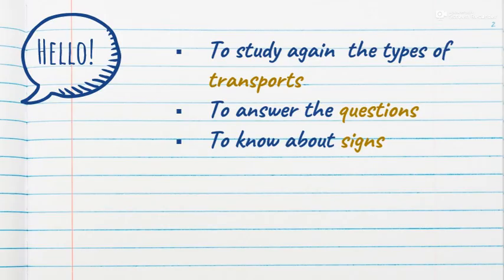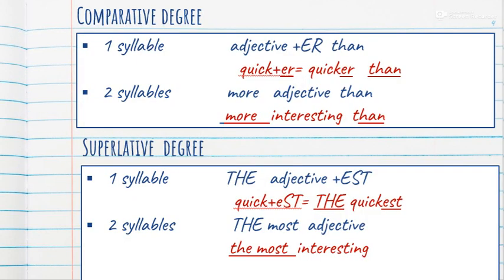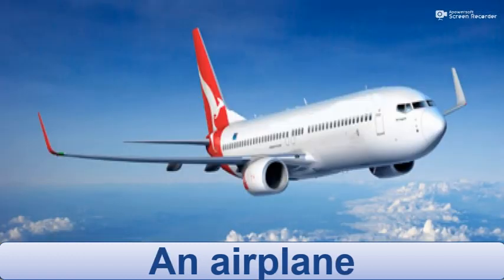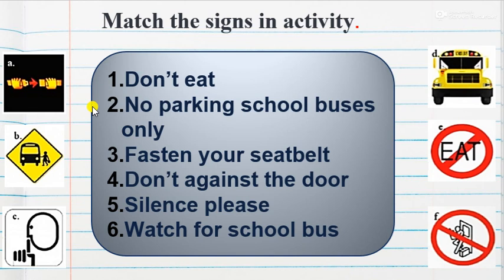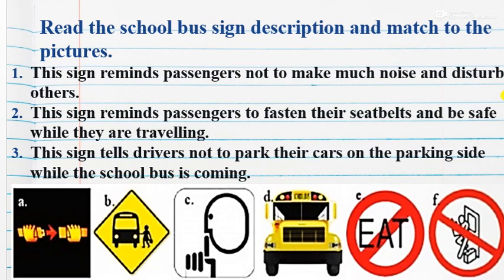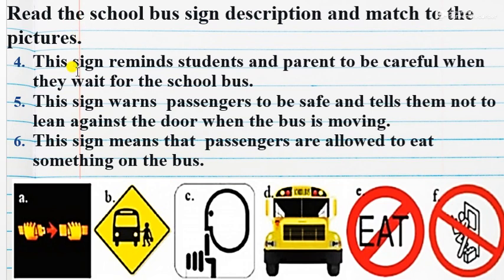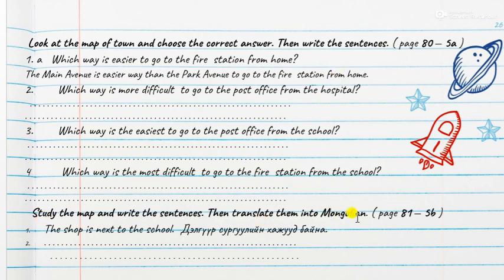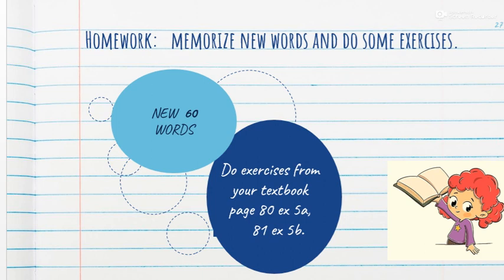unit 6 for 8 th grade REVIEW LESSON